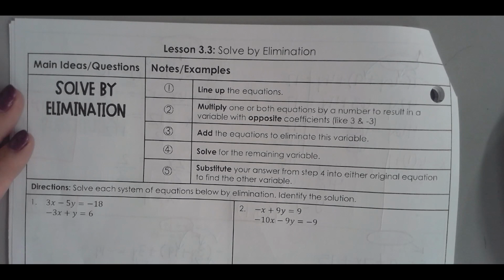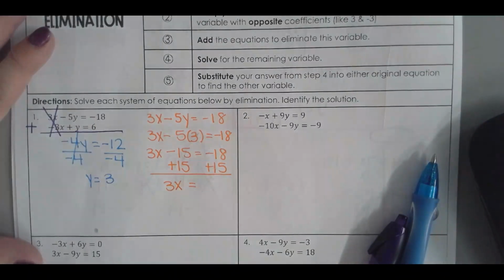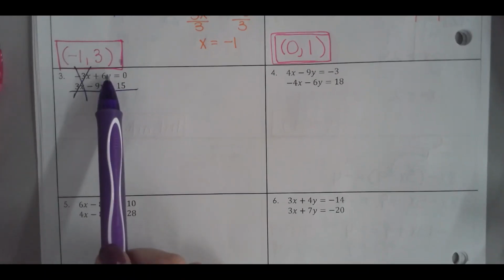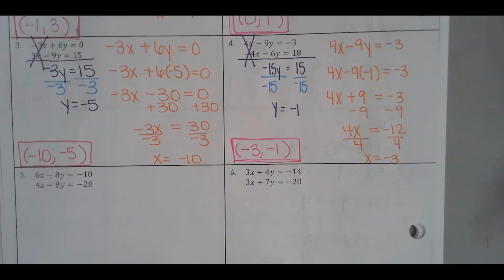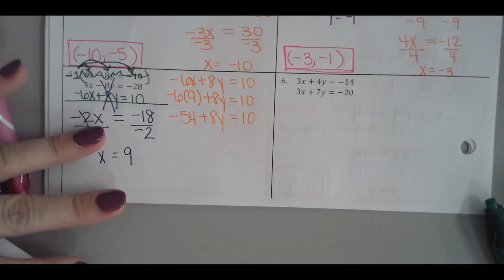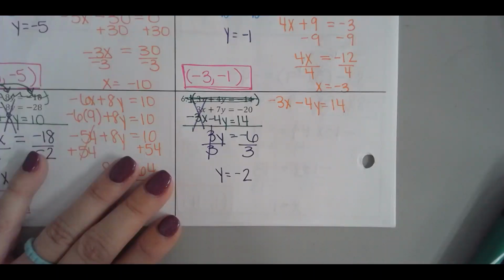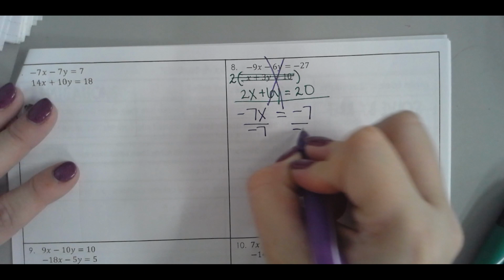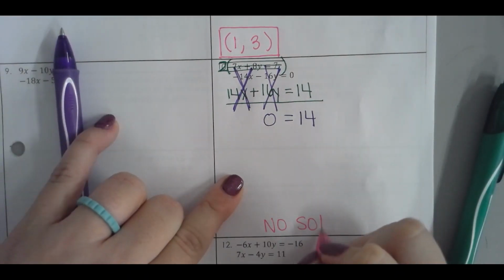Algebra 2 - 3.3 Solve by Elimination